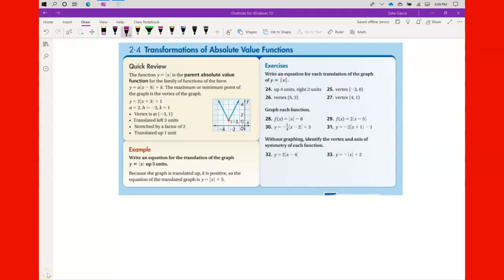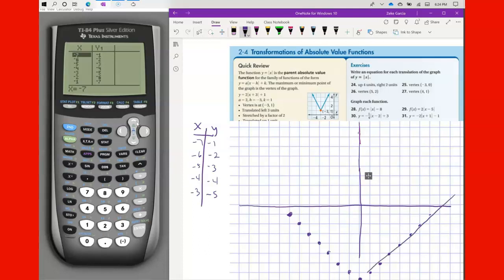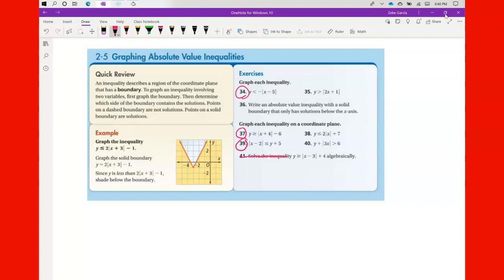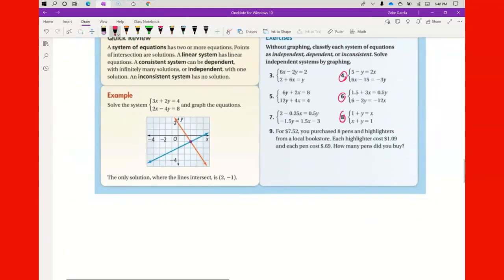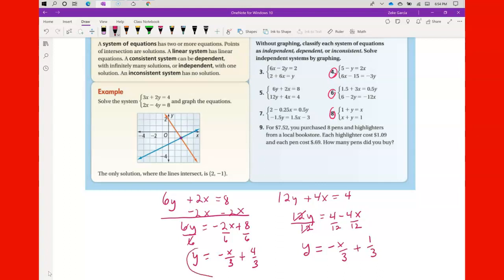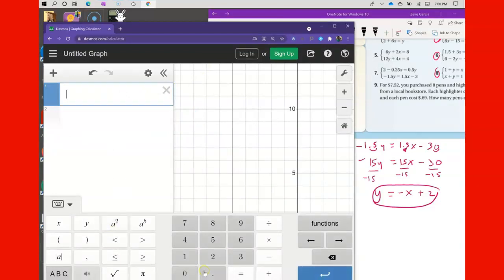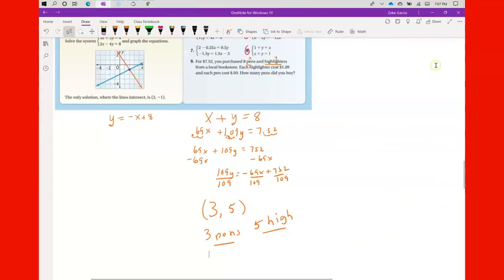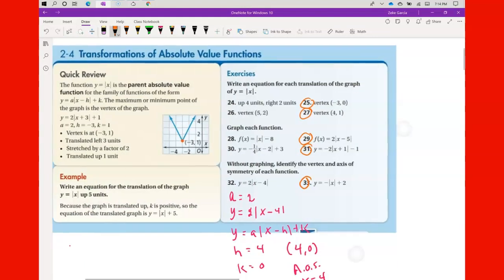Quarter 1 - Section 2.4 thru 3.2 Test Review